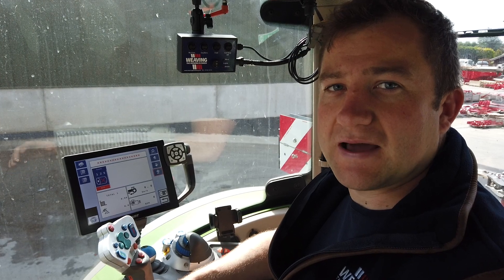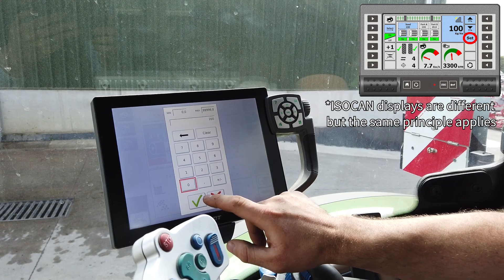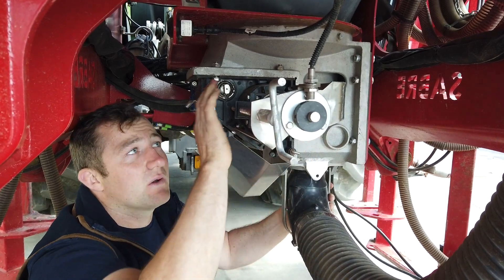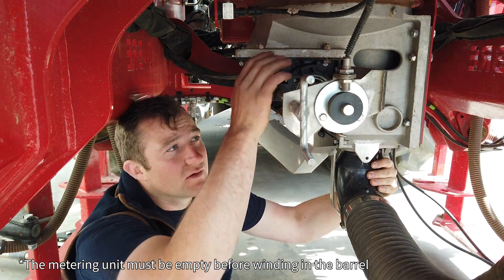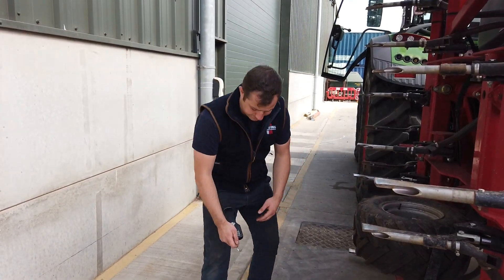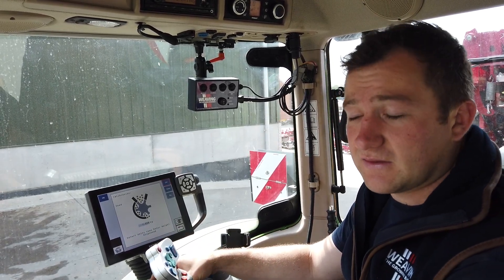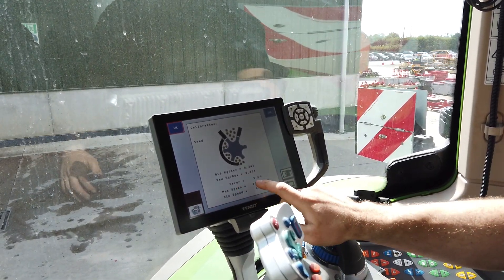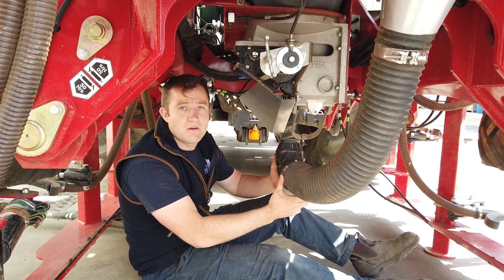Weaving Seed Drill Calibration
A simple quick-start guide on how to calibrate your Weaving drill.